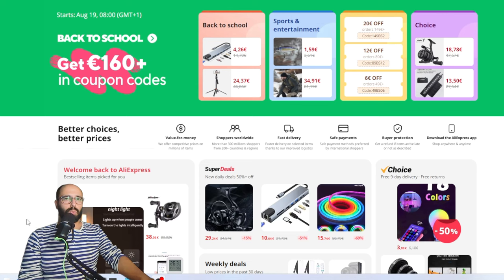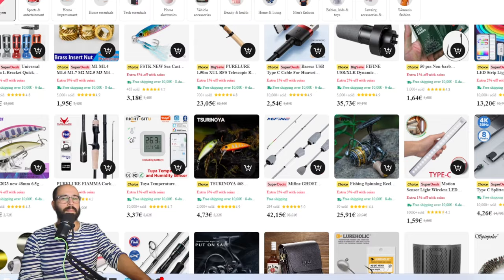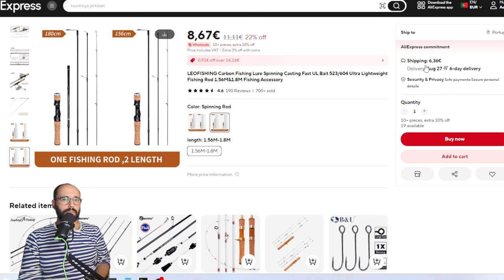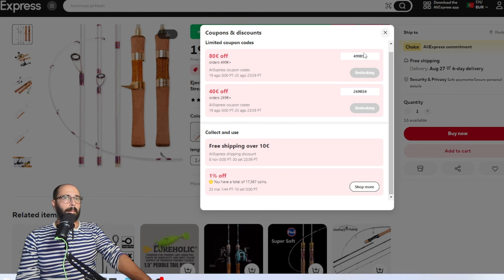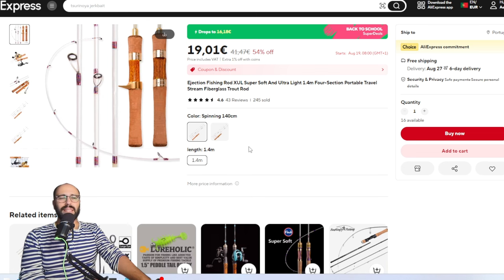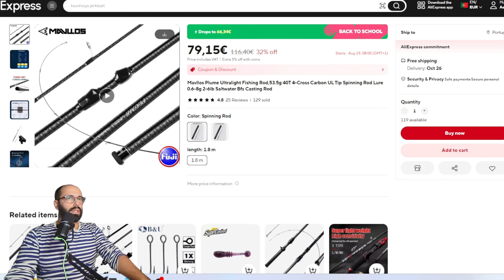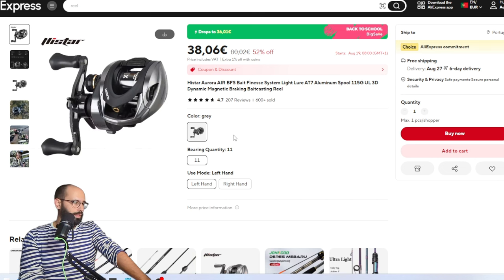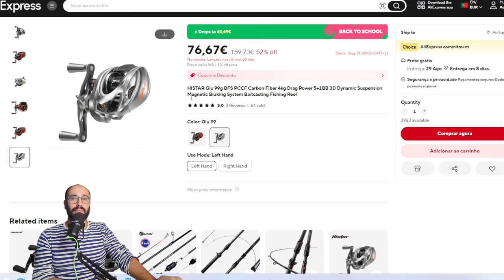Aliexpress Back 2 School BFS Buyers Guide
Hello Everyone!
Starting the 19th up to the 25th we will have some good deals on Aliexpress.
There is not a lot of production value on this video but there is value on the deals presented!

Back To School Sale BFS Combos
PS: Don’t forget to click on the coupons banner under the price to get also store coupons if they are available!

Rods

Leo Fishing
Video - Coming Soon

Reels

Deukio DKS50
Video - Coming Soon
Histar Aurora Air
Video - Coming Soon